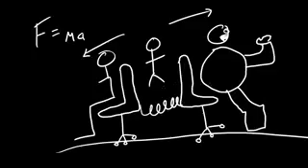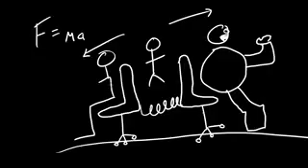Physics Lecture 18 Fat Friend low